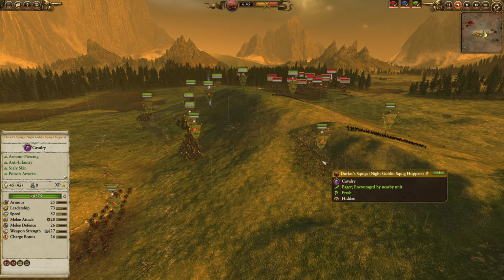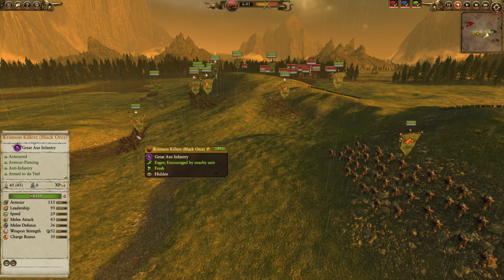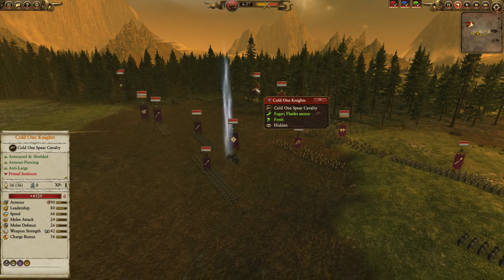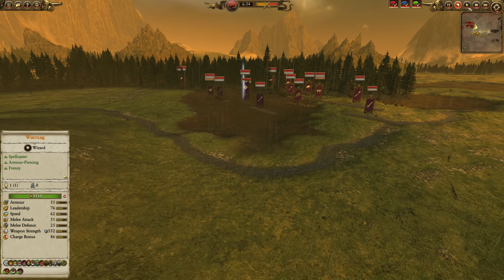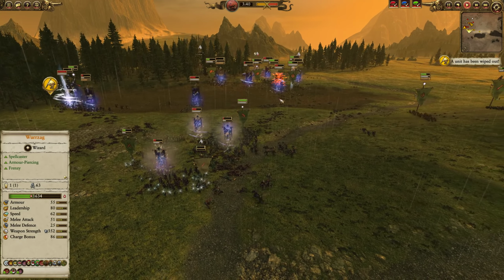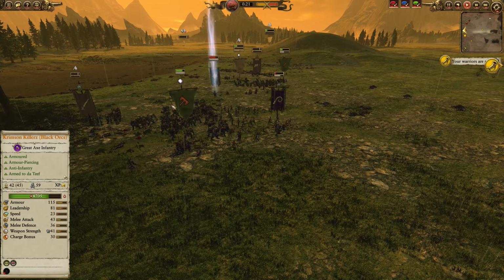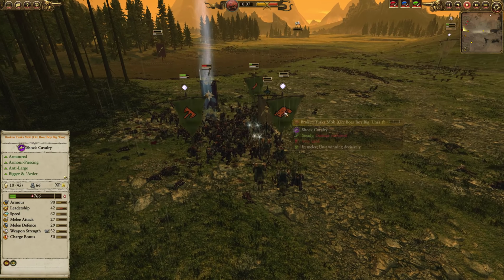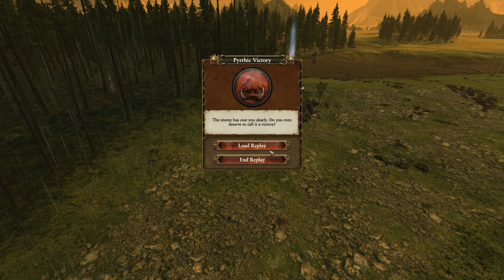Krimson Killerz - Total War Warhammer 2 - Online Battle 243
Can Wurrzags Waagh stand up to the heavy cav of the Dark Elves?